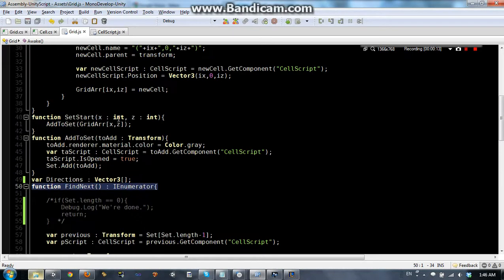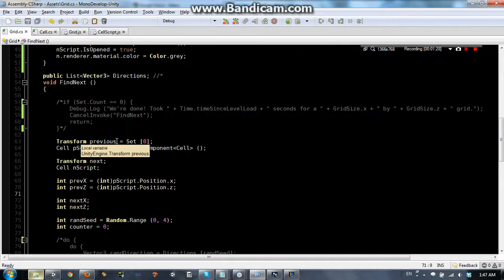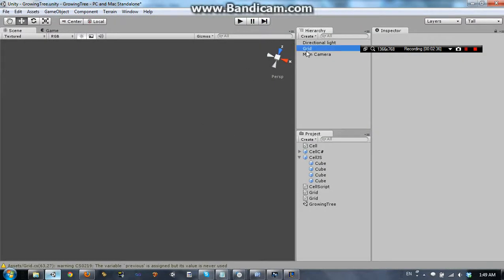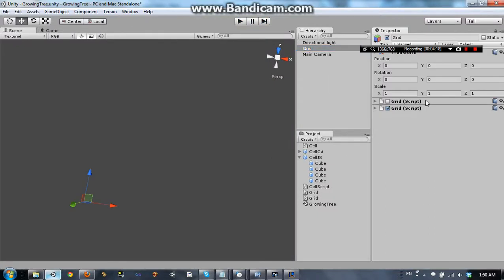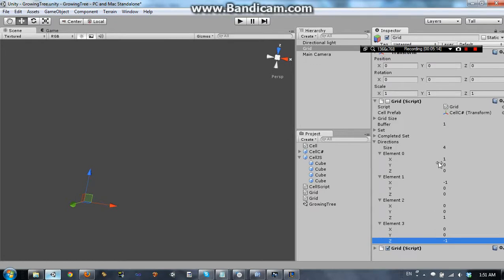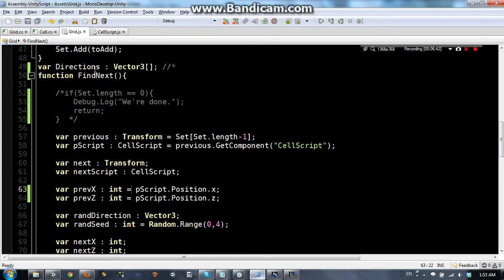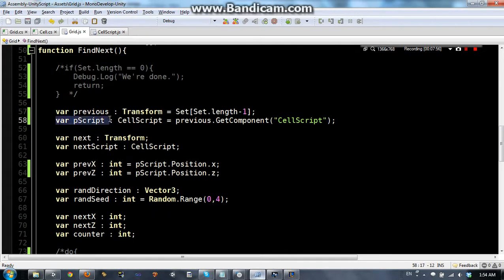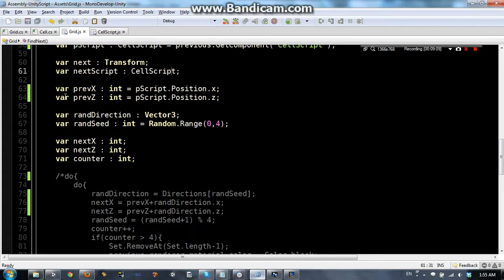Unity3D C# + JS Tutorial :: Growing Tree Algorithm (Part 5, Variables of FindNext)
Requested by F'ika' Catty

Part 5!

In this part, we prepare for the function FindNext().
The FindNext() is the main part of this script.
Every time this function is called, a new cell in the maze is opened.

Concepts:
- Setting Arrays/Lists in Inspector
- Random.Range( )

Scripts for this video:
- Javascript: by request
- C#: by request